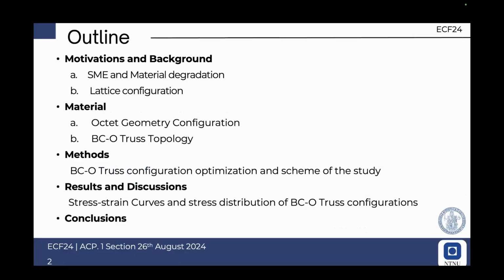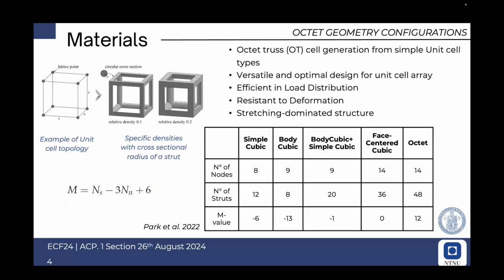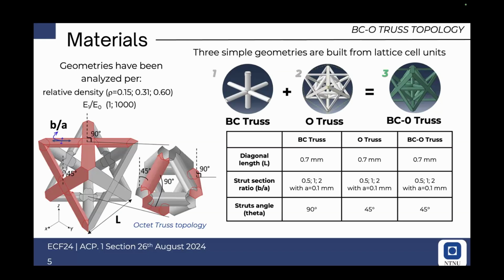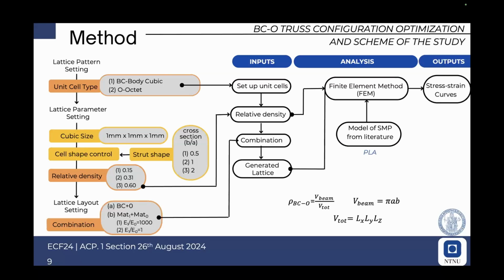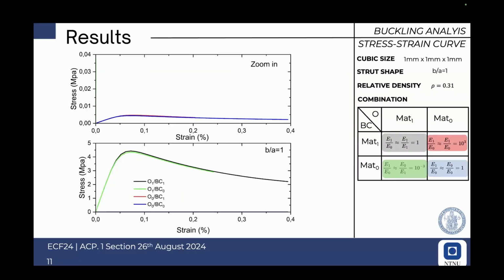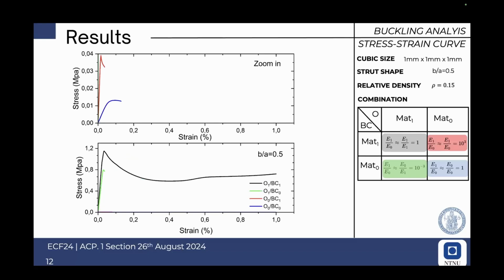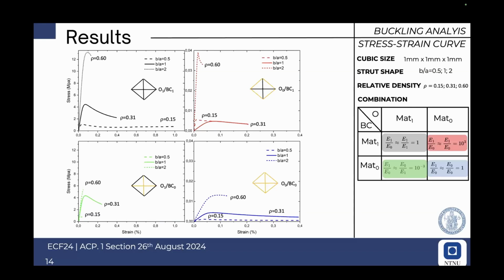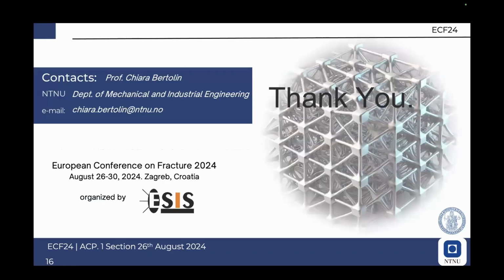SHAPE MEMORY BASED LATTICE META MATERIAL THE ANALYSIS OF THE OCTET TRUSS CELL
Corda, Carolina; Armentani, Enrico; Gao, Chao; Bertolin, Chiara